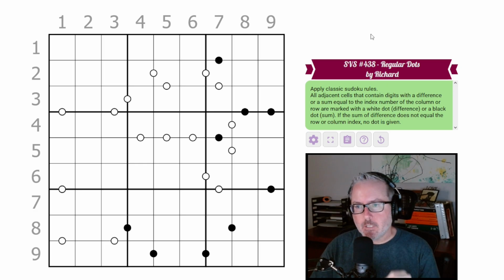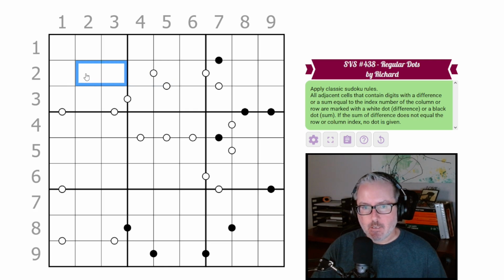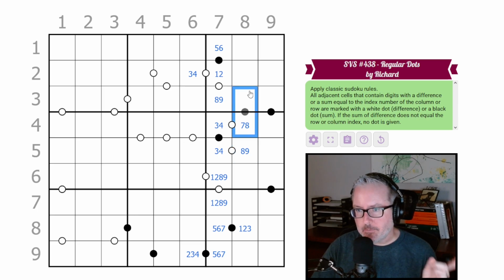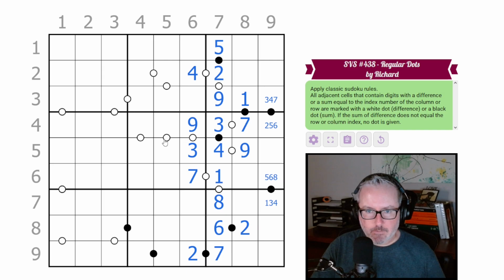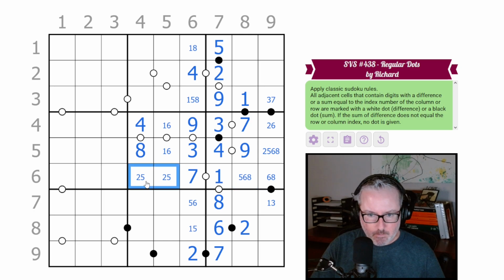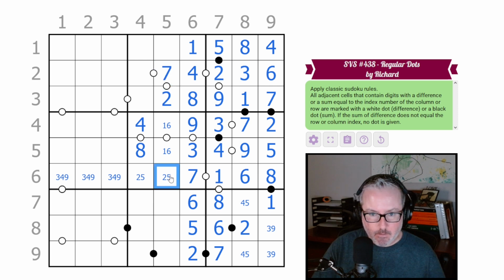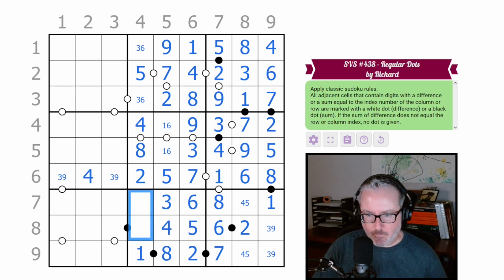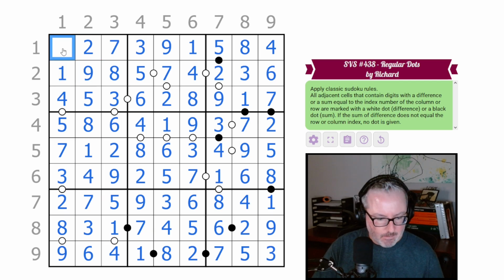Picking at the Dots - Indexing Difference and Sums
Logic Lemur solves 'SVS #'438 - Regular Dots' by Richard
A sudoku with Difference/Sum Dots.

Rules:

-Apply classic sudoku rules.
-All adjacent cells that contain digits with a difference or a sum equal to the index number of the column or row are marked with a white dot (difference) or a black dot (sum). If the sum or difference does not equal the row or column index, no dot is given.

Video Contents:
00:00 Intro and Rules
03:49 Sudoku Solve
21:09 Outro